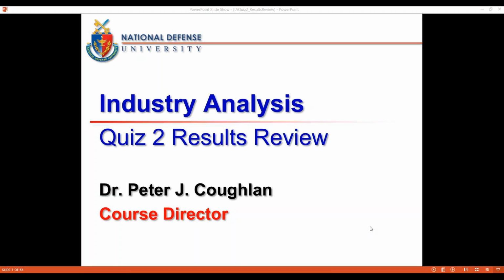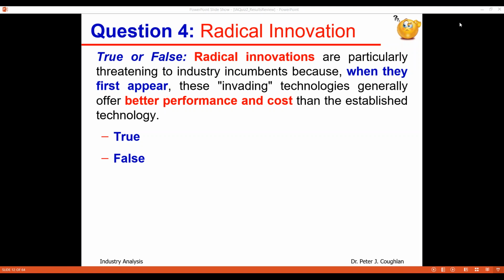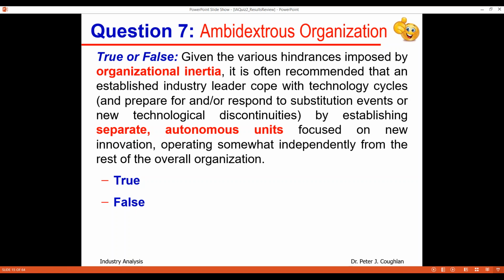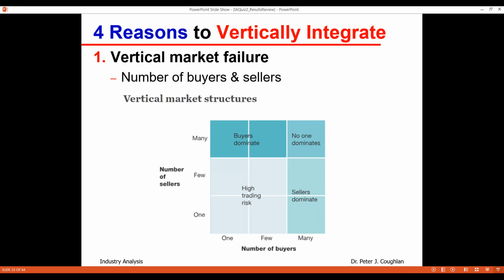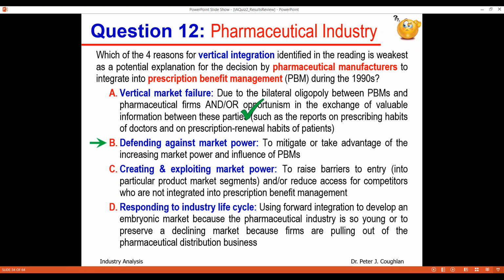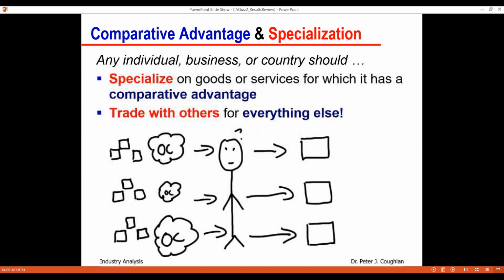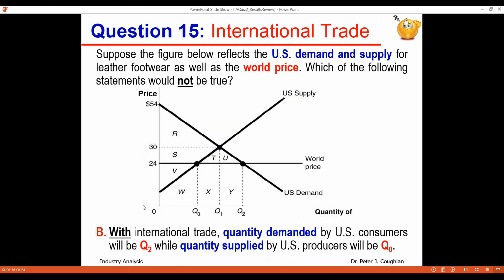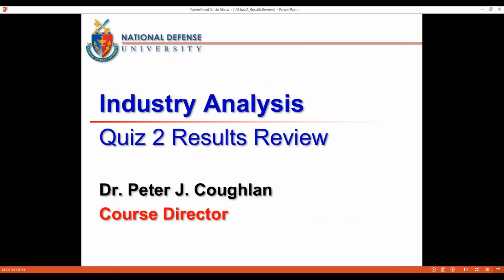IA Quiz 2 Results Review